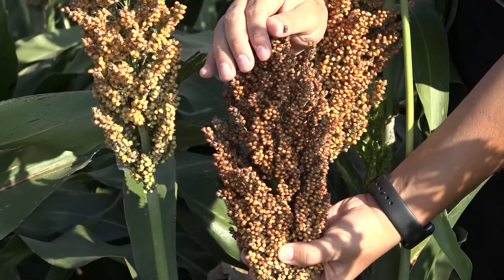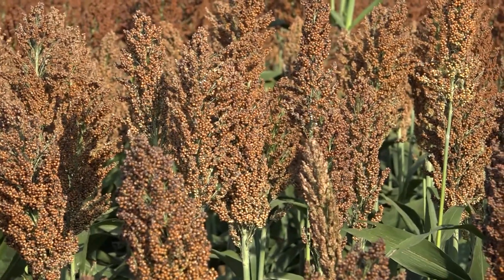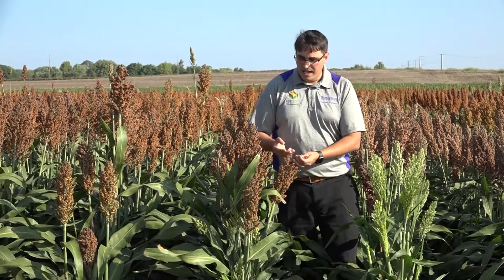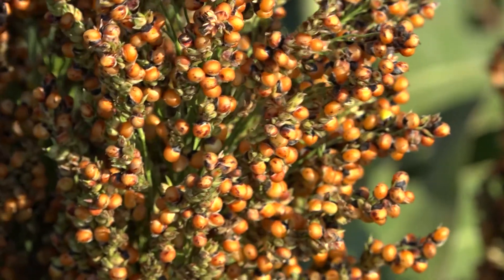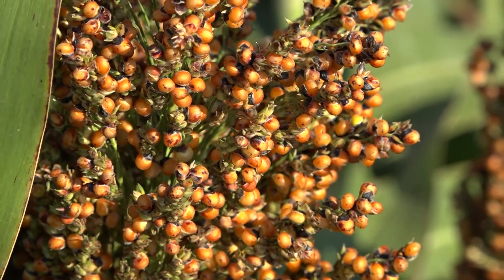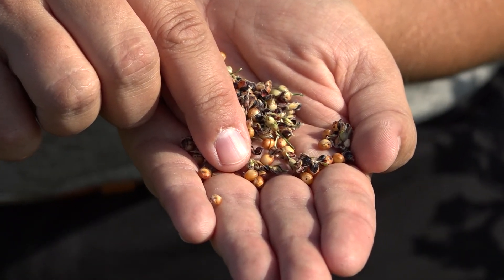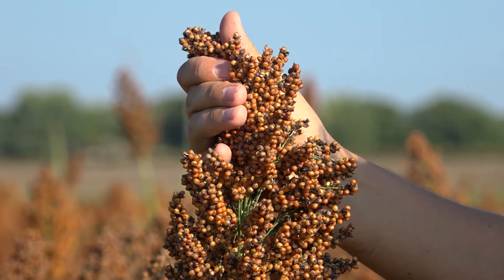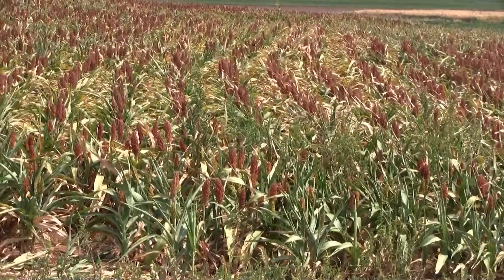Estimating Sorghum Yields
Ignacio Ciampitti, K-State Agronomist, explains how to measure
sorghum yield before harvest.